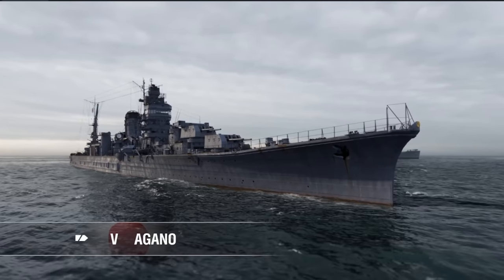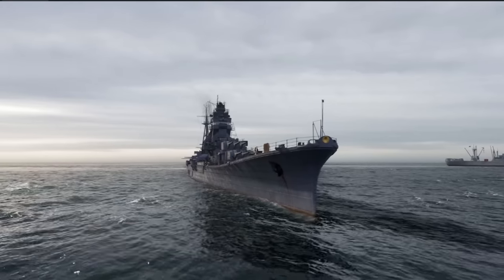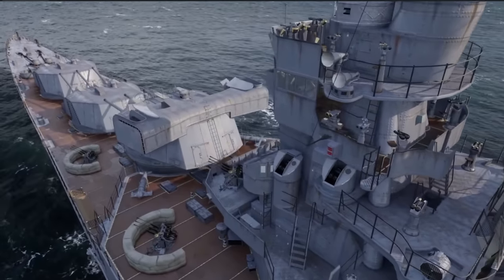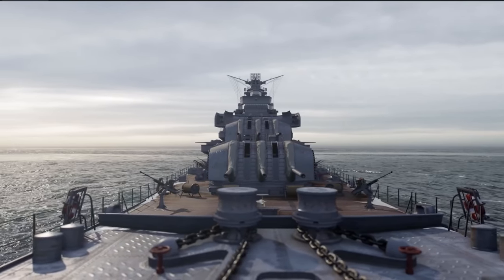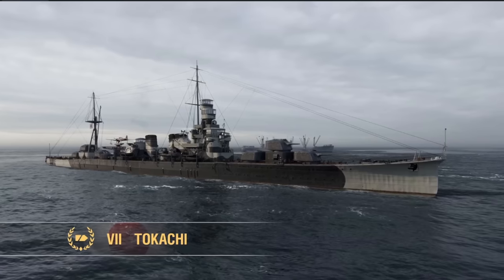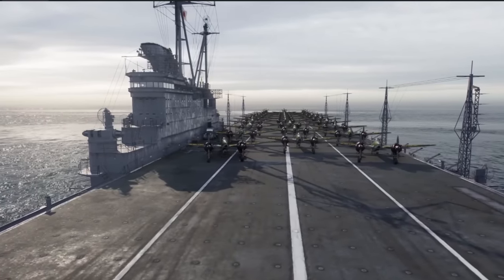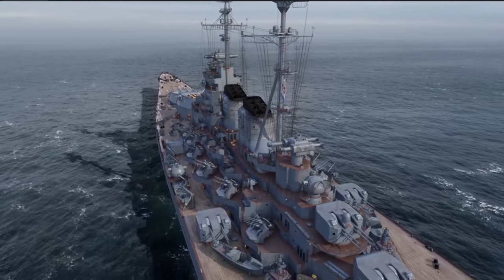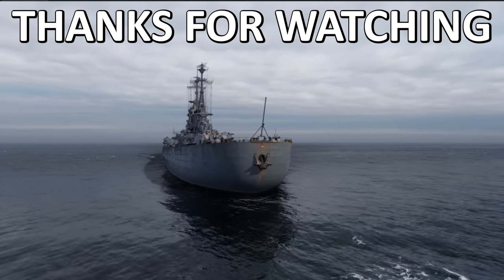Super Kremlin & New Japanese Light Cruisers! (Dev Blog)